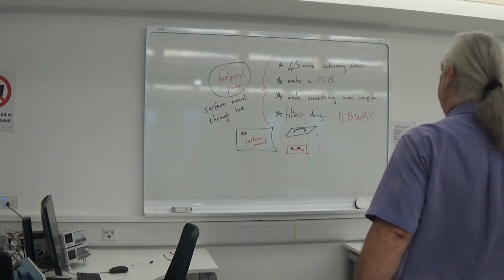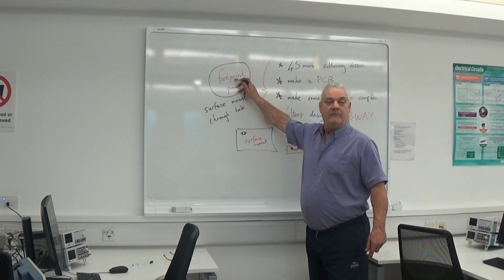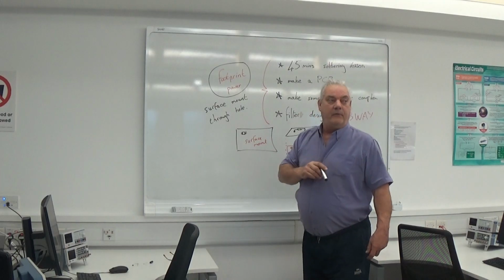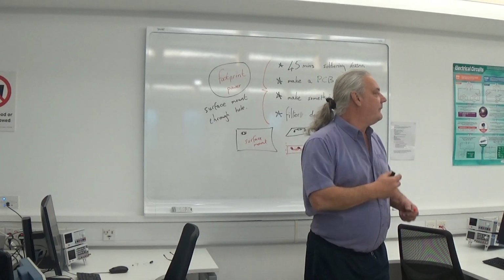CE721 week 2 moving on at great speed and the design of the first PCB.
What we are planning to do